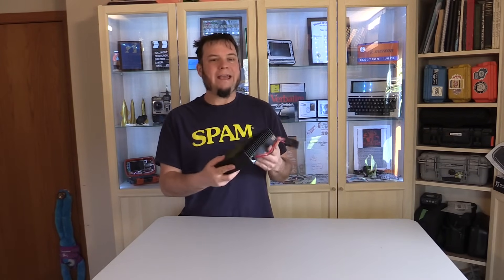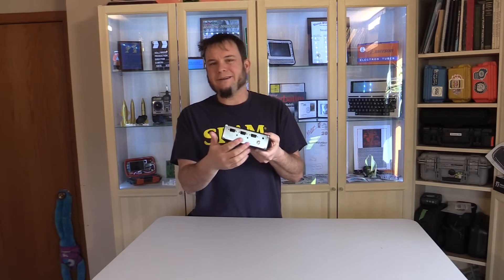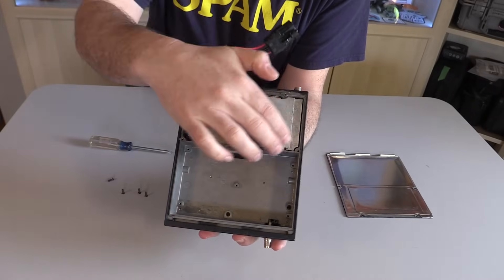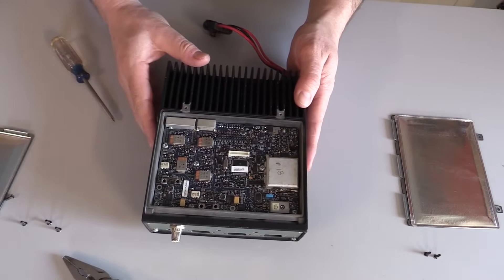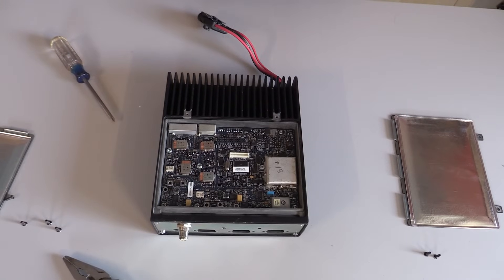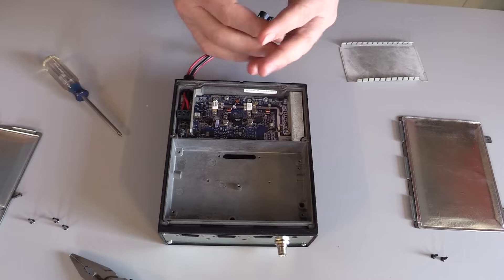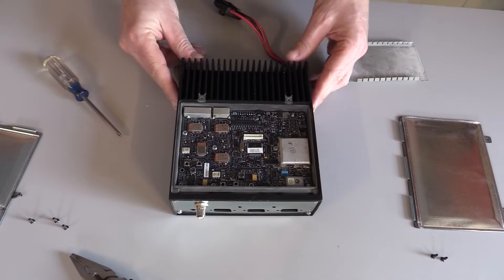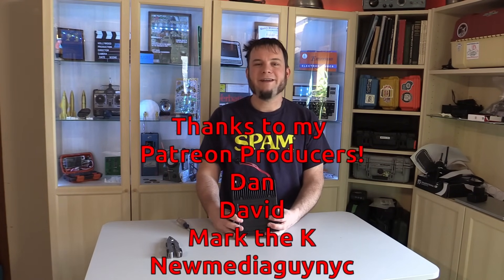Mystery Device From Ax-Man Surplus (Dataradio SCADA Tranciever)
Occasionally I pick up mystery devices from Ax-Man Surplus This was a completely unmarked black box with some antenna connectors, so I opened it up to see what it does!

It appears this is a Dataradio from EF Johnson, a former Minnesota radio manufacturer. It's probably for industrial SCADA controls (monitoring and controlling valves etc).